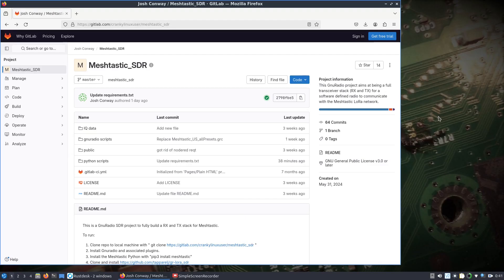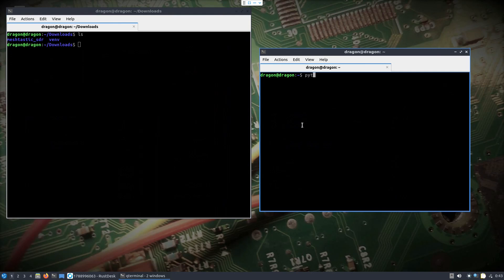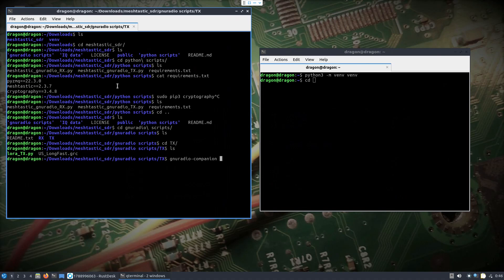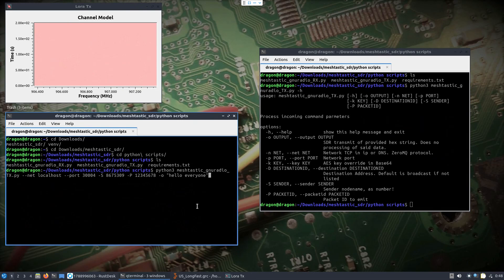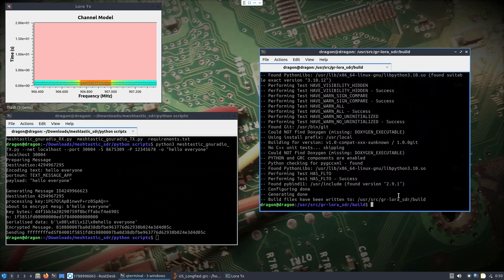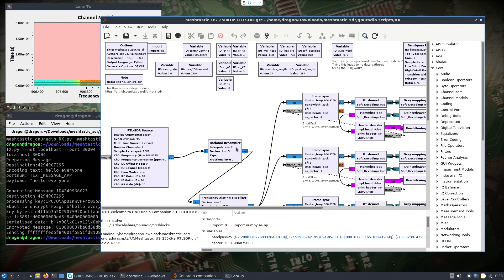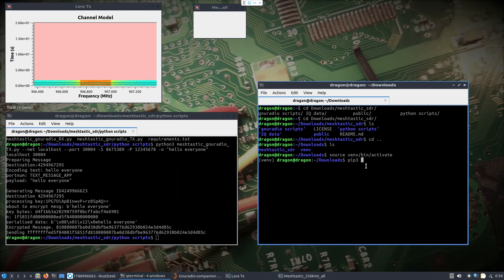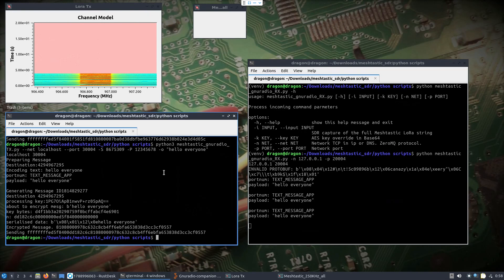DragonOS FocalX Transmit and Receive Meshtastic w/ SDR (hackRF, Airspy R2, R36)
In this video, we take a deeper dive into the setup and usage of the meshtastic_SDR repository, which now enables the transmission and reception of Meshtastic using Software Defined Radios (SDRs). Recent updates have made this possible by partially leveraging GNU Radio flow graphs for both RX (receive) and TX (transmit), and integrating Python scripts that connect to ZMQ sources for message input and ZMQ outputs for message decoding.

I demonstrate the setup using a HackRF for the transmit side and an Airspy R2 for receiving. We also verify the results of TX and RX using a standard Meshtastic receiver to ensure accurate performance.

Explore the meshtastic_SDR repository here: meshtastic_SDR.